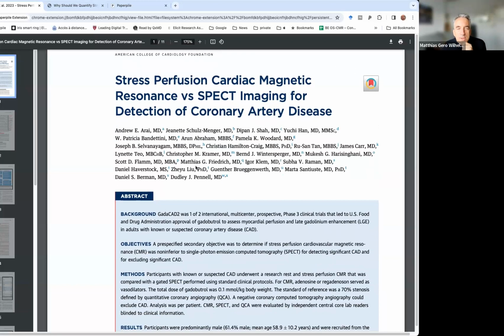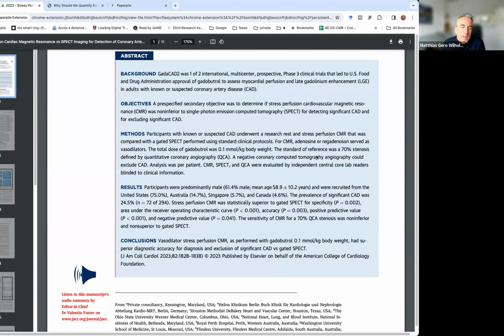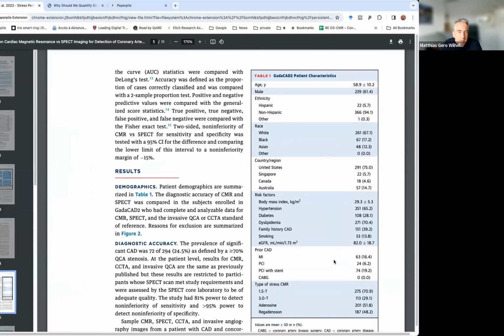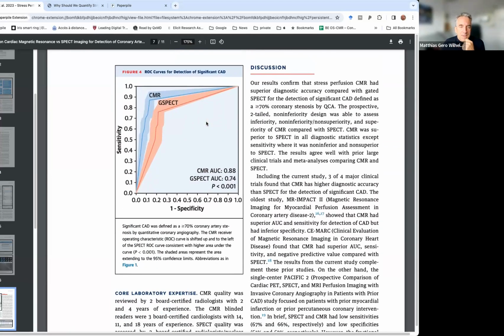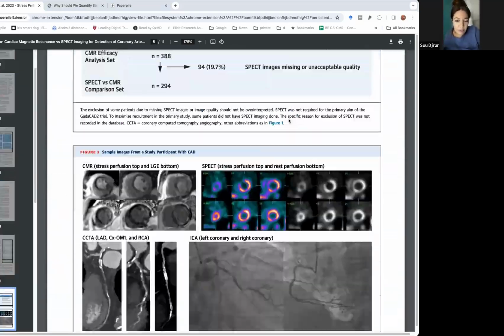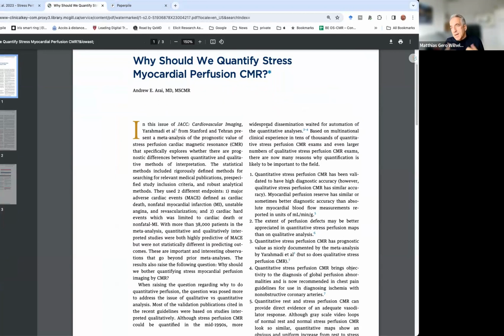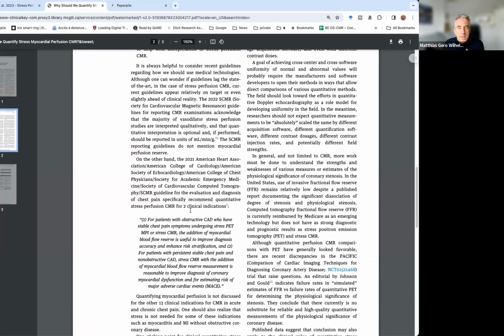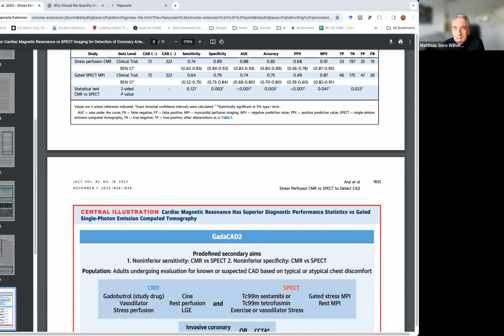CMR Journal Club December 12, 2023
Stress Perfusion Cardiac Magnetic Resonance vs SPECT Imaging for Detection of Coronary Artery Disease

Editorial Comment:

Why Should We Quantify Stress Myocardial Perfusion CMR?*

Andrew E. Arai, MD, MSCMR